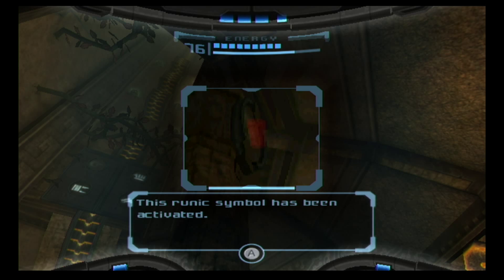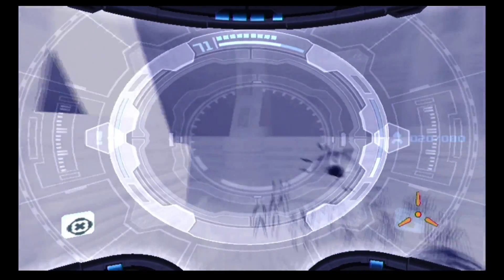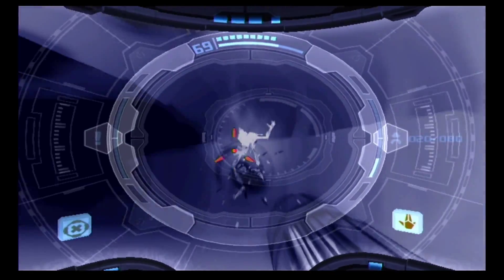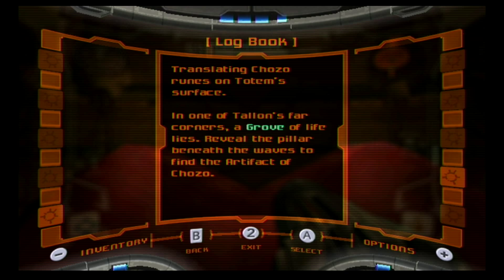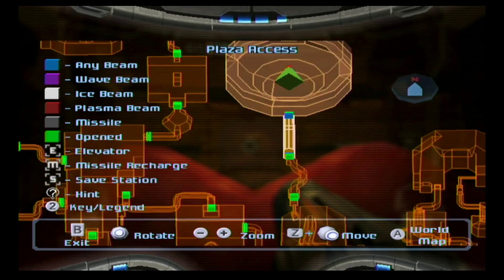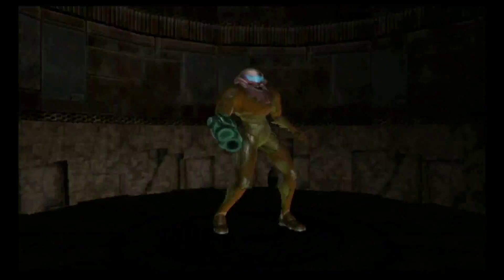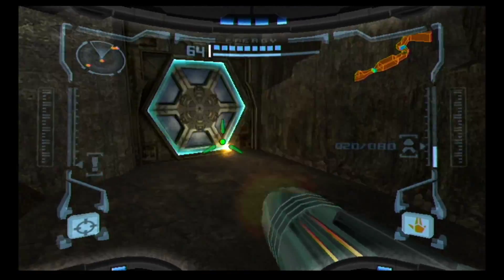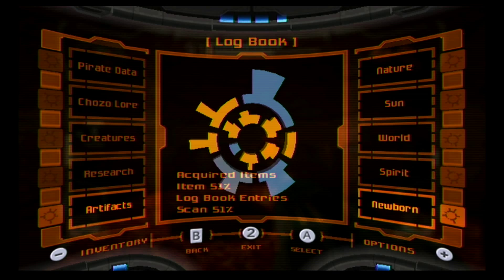G4ME F3VER: Metroid Prime ep 31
G4ME F3VER
Host: Bishopboy101

Hoorayyy!